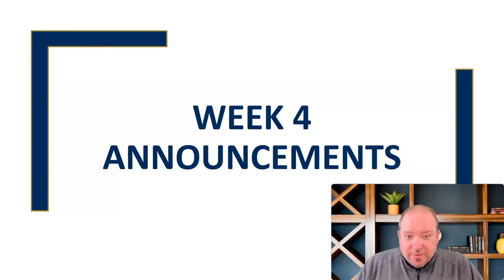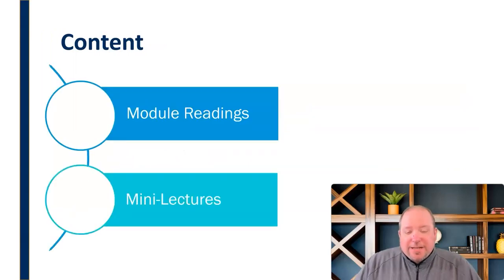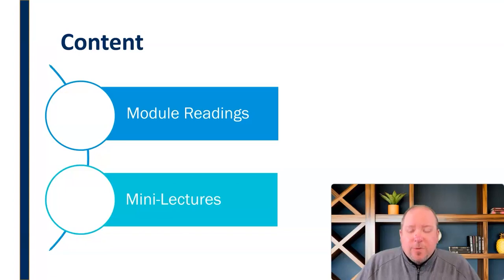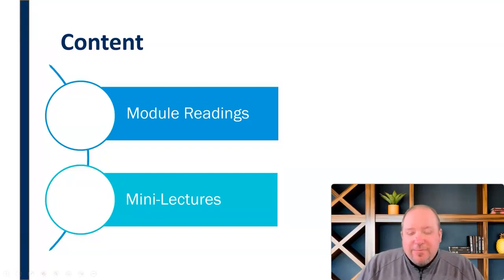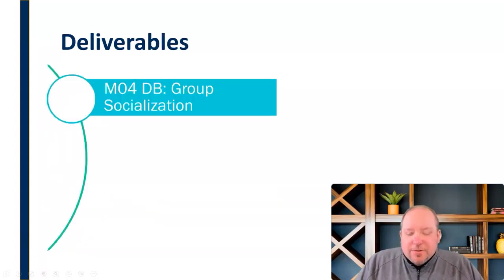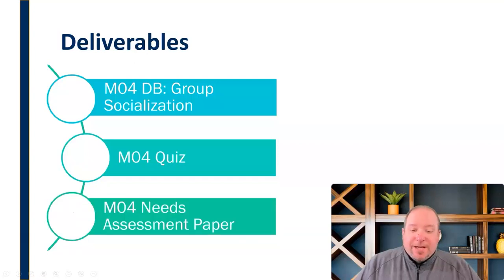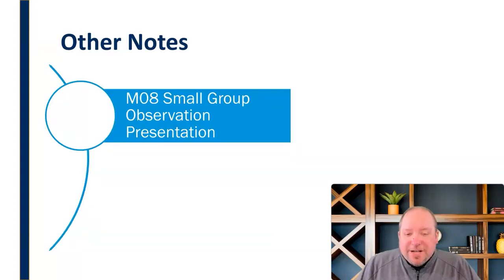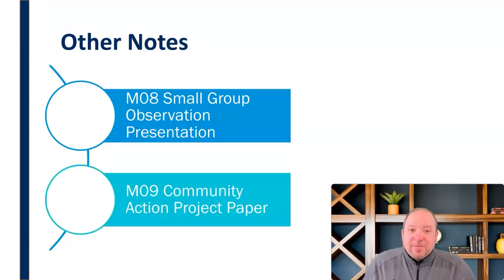COM 211 Week 4 Announcements